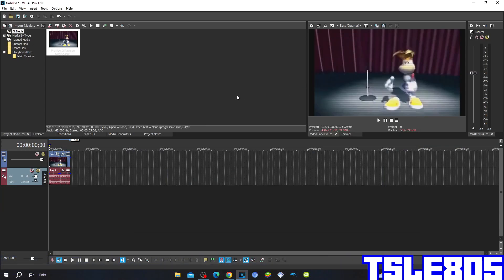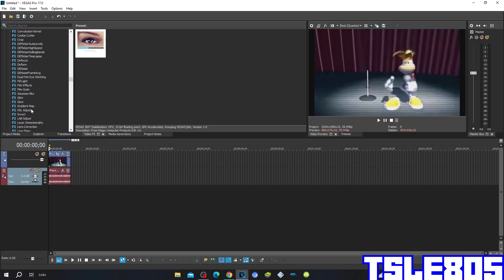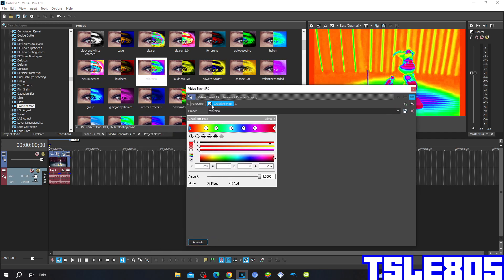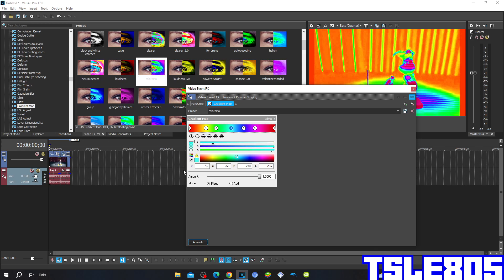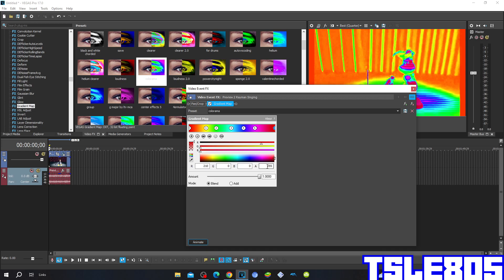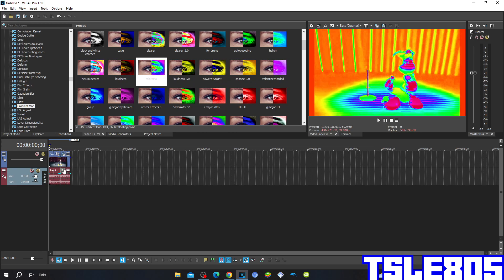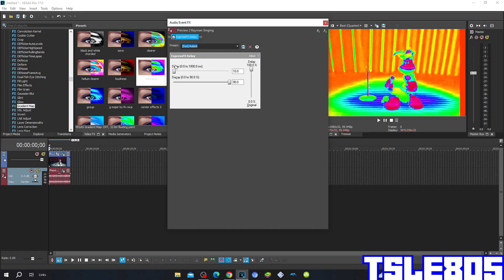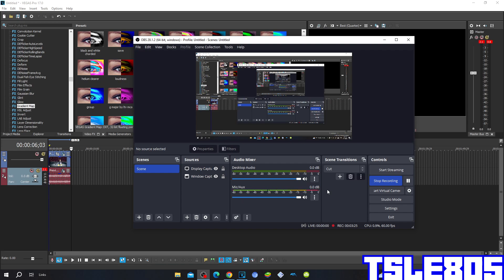Colorama Effect Tutorial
In this tutorial,I will show you how to make Colorama Effect on VEGAS Pro!